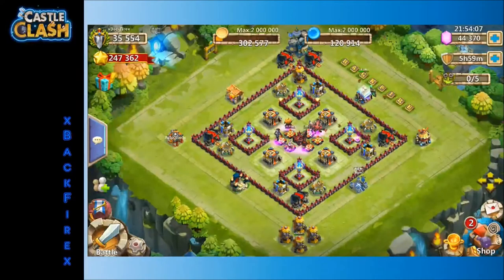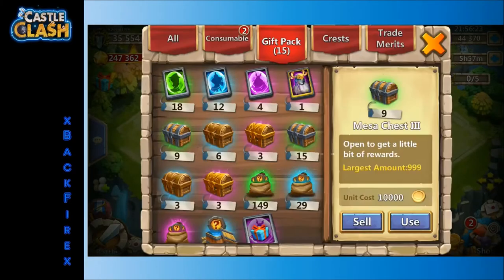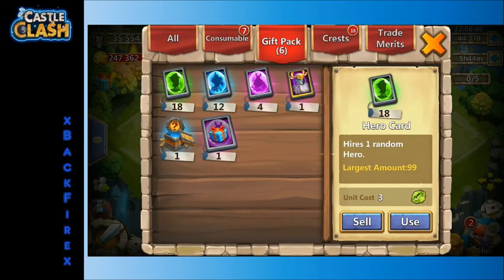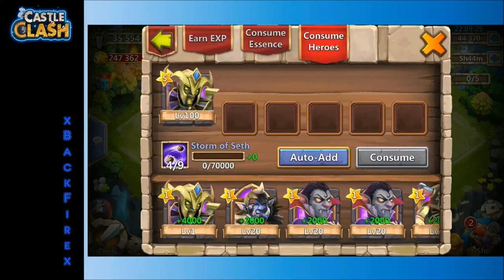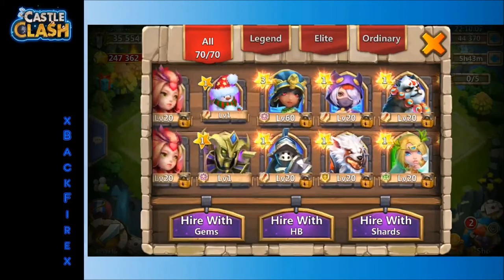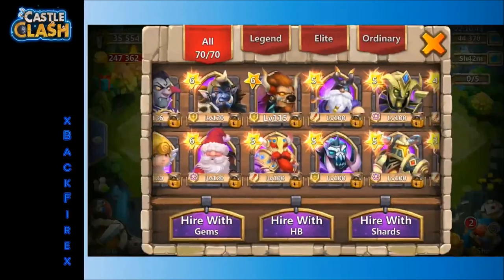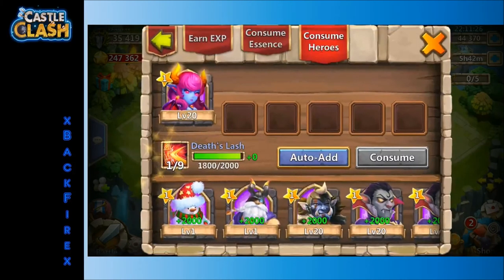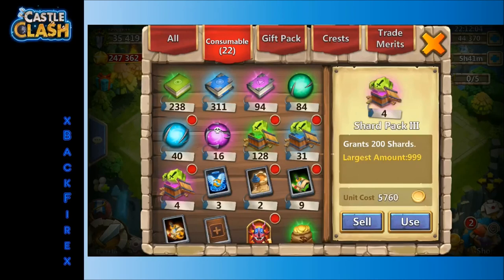Hundreds of Mesa Chests and Crest Bags + SLHC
Title says it all.  FF'ed through the openings to make the vid a little shorter.